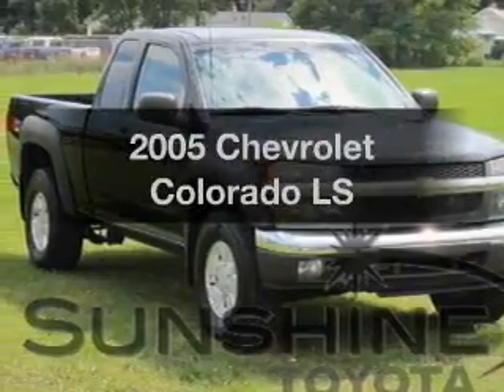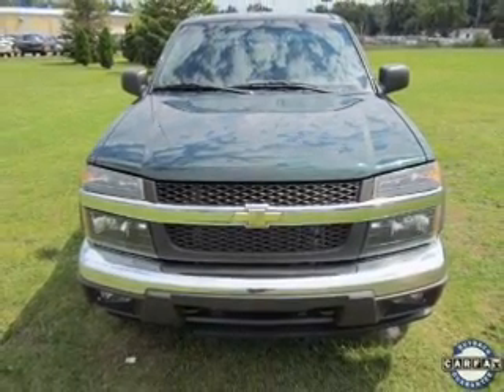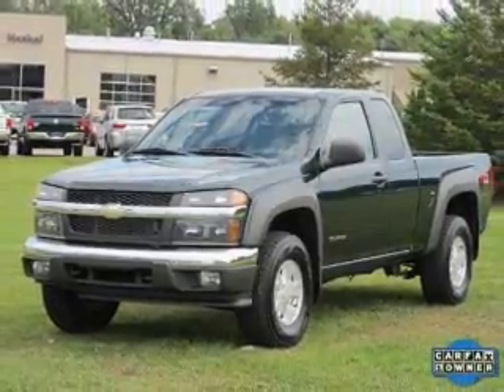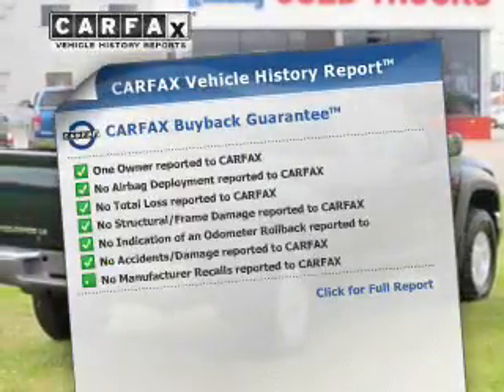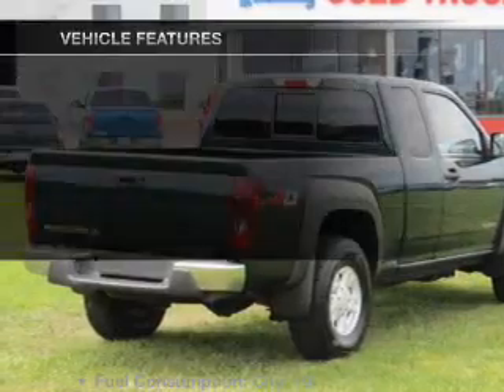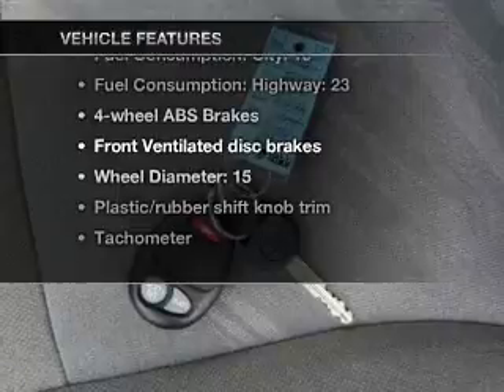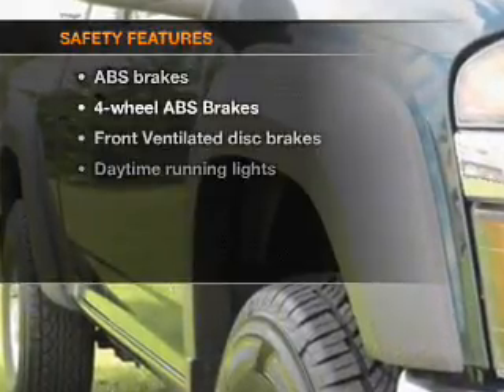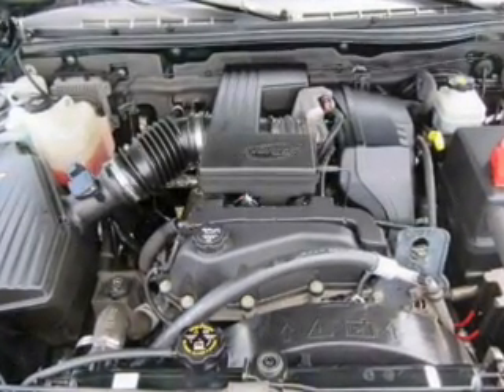2005 Chevrolet Colorado - Battle Creek MI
Year: 2005
Make: Chevrolet
Model: Colorado
Trim: LS
Engine: 3.5 liter inline 5 cylinder 20 valve
Transmission: 4-Speed Automatic
Color: Green
Mileage: 75052
Address:
1381 W Dickman St